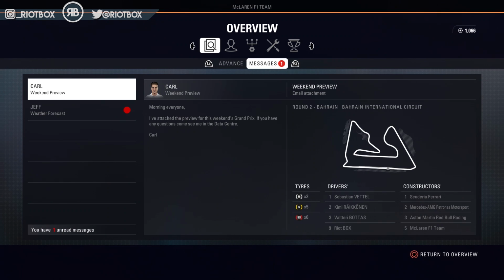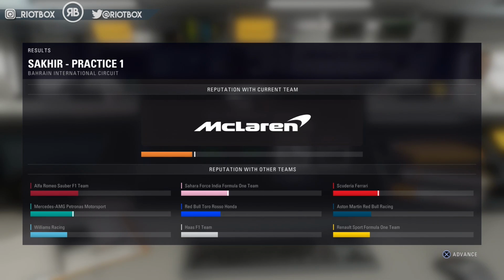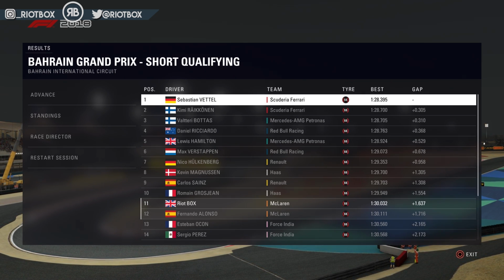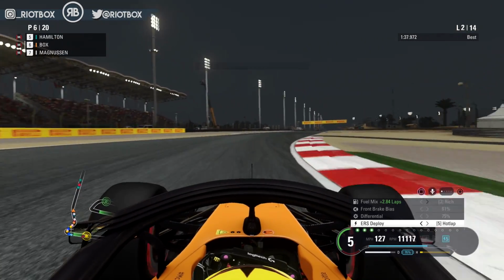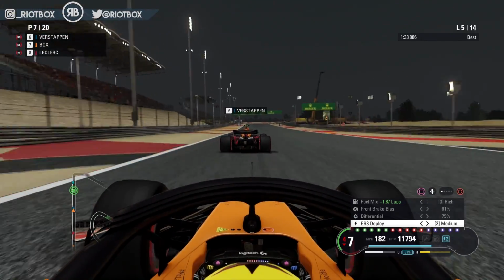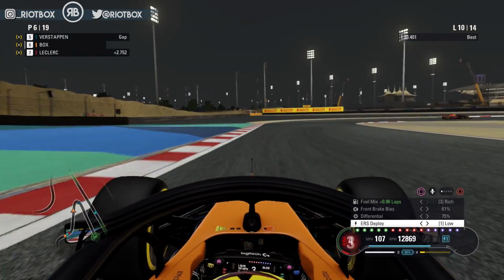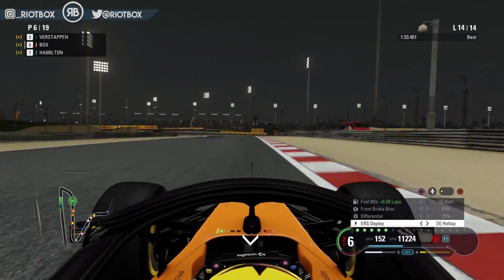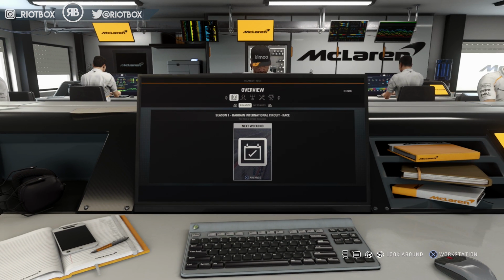F1 2018 Career Mode Ep 2: BEING HUNTED BY HAMILTON - BAHRAIN (PS4 Gameplay)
My F1 2018 Career Mode is back with Ep 2, the Bahrain Grand Prix - F1 2018 Gameplay PS4
Today we continue our F1 2018 Career Mode with the McLaren team for the first season of our career on the new F1 2018 Game. This is Ep 2 of my F1 2018 Gameplay: Career Mode!

This F1 2018 Gameplay is on the PS4 recorded in 60 FPS.

FAQ
► Consoles? PC, PS4 & Xbox One

F1 2018 Game:
The official game of the 2018 FIA FORMULA ONE WORLD CHAMPIONSHIP is finally here and will accelerate you into the world of F1. With time-pressured interviews and even more races than before, you can decide your fate.
F1 2018 will also include time-pressured media interviews where you must decide what kind of sportsman you are. Will you try and take your team to the top, or take down your main competitor? You have plenty of freedom to decide how your F1 career will go and every decision will impact this.
F1 2018 is the official videogame of the 2018 FIA FORMULA ONE WORLD CHAMPIONSHIP. Become immersed in the world of Formula 1 more than ever before when F1 2018 releases onto PlayStation4 computer entertainment system, the Xbox One family of devices including the Xbox One X and Windows PC (DVD and via Steam) worldwide on Friday 24th August 2018.
Featuring all of the official teams, the drivers and all 21 circuits of the 2018 season, F1 2018 sees the return of the French Grand Prix for the first time since 2008, at the Circuit Paul Ricard, which last hosted the French Grand Prix in 1990. The German Grand Prix also returns to the Championship after not featuring last year, with the Hockenheimring hosting the race in July.
Build your reputation both on and off the track, with time-pressured media interviews that influence your F1 career path. Do you exhibit sportsmanship or showmanship? Will you develop your team to the top or send your agent to target a rival team and driver? F1 2018 puts you in control of your destiny.